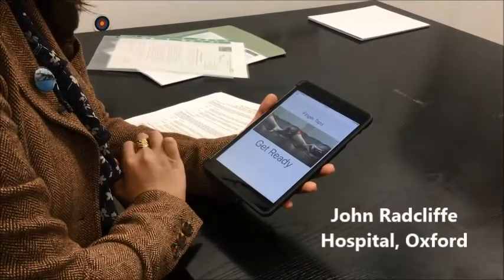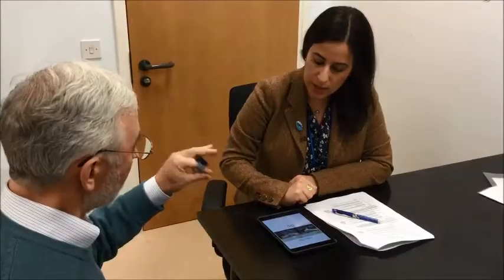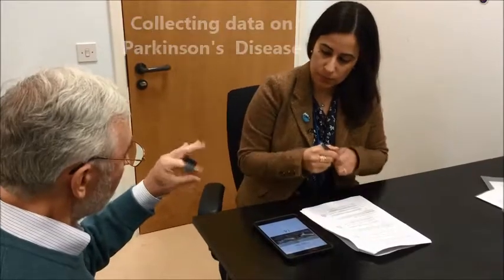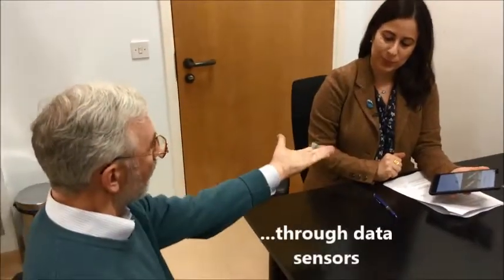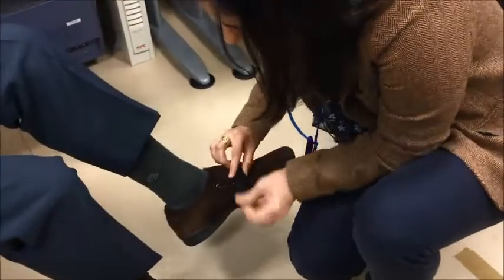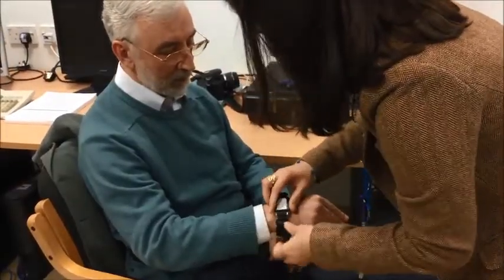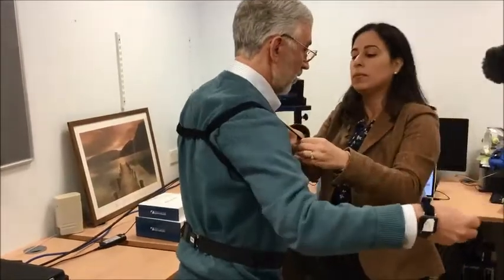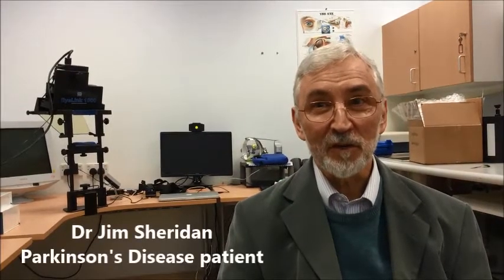Research studies at Oxford University Hospitals NHS Foundation Trust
Featuring NDCN's Oxford QUantification In Parkinsonism study